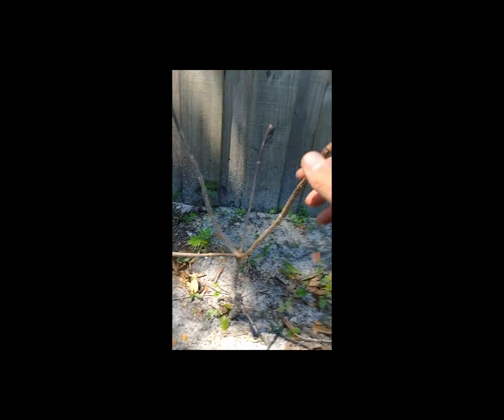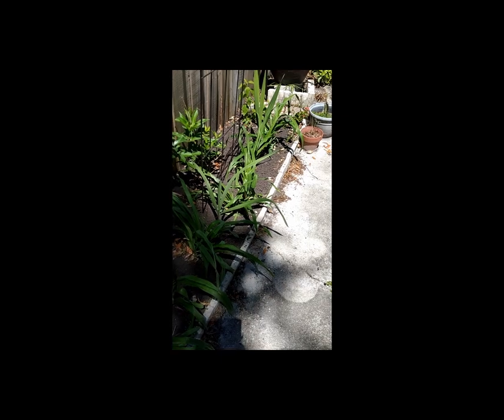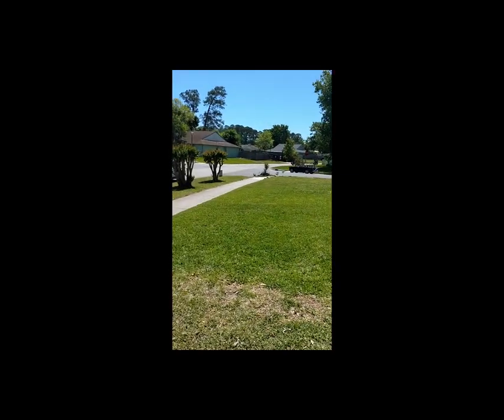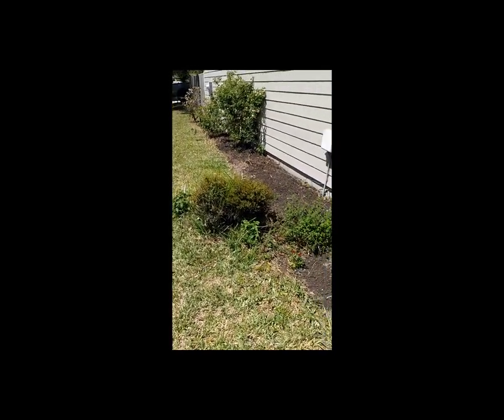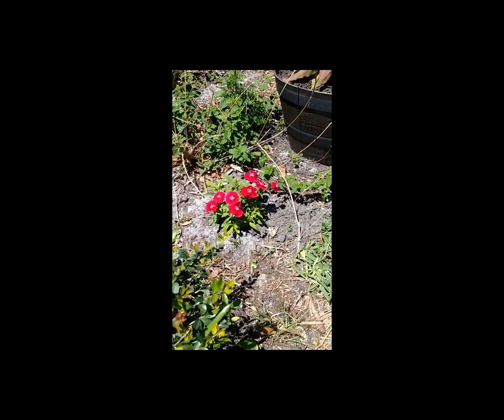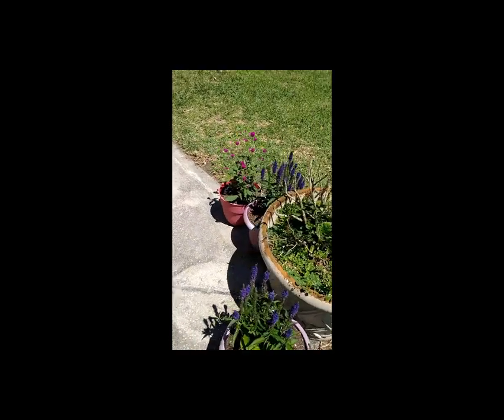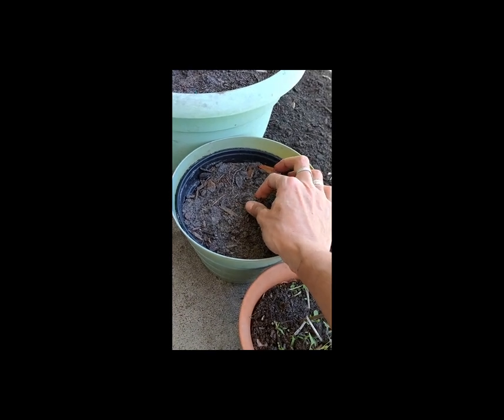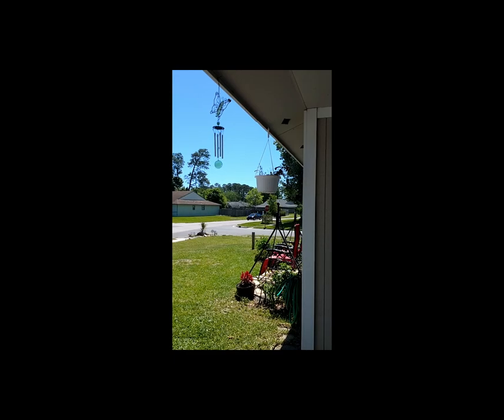Getting the first round in the ground!!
There will definitely be more to come, but I always love watching for the first seeds to start poking up out of the ground and those needed to get in first since I was a little late getting them started!